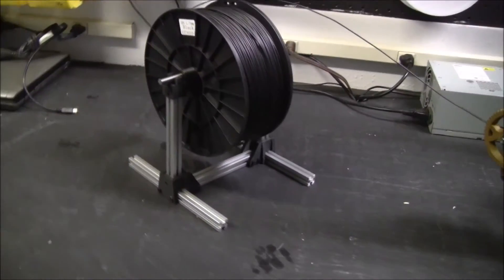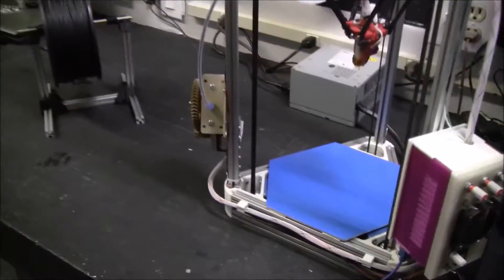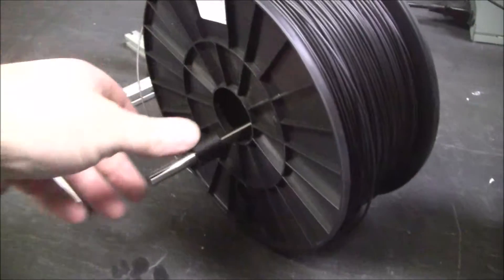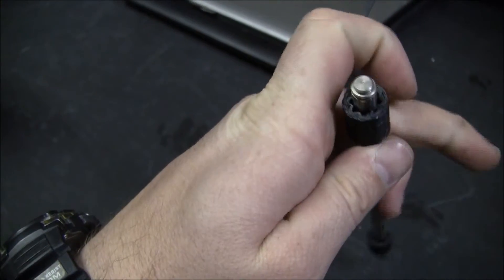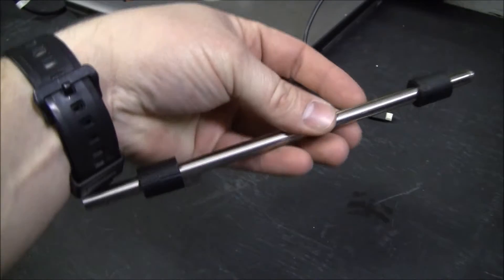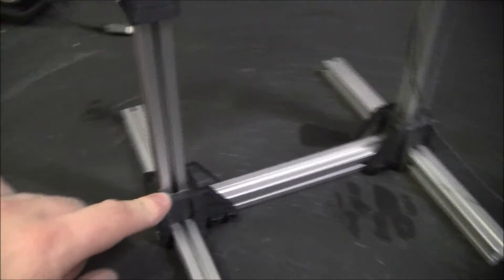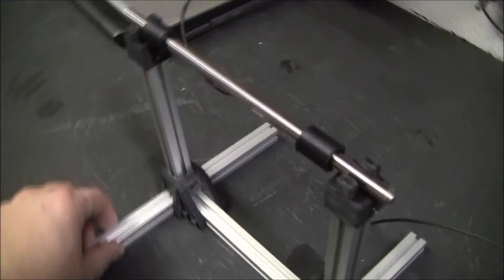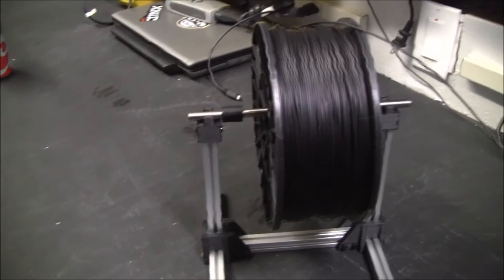Kossel 3D Printer Filament Spool Holder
Here is a nice looking free standing filament spool holder that uses the same 15x15mm Mitsumi extruded aluminum that the Kossel Mini uses...